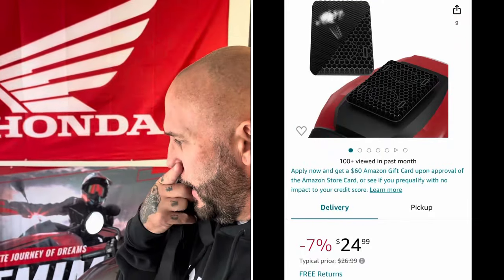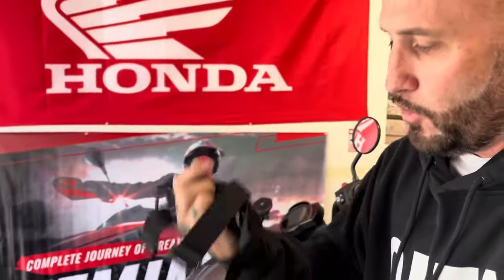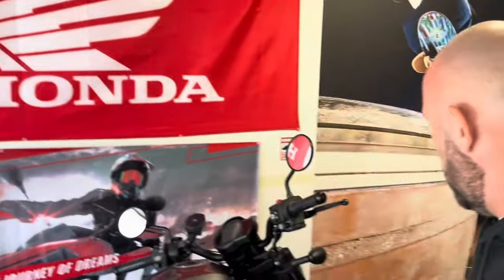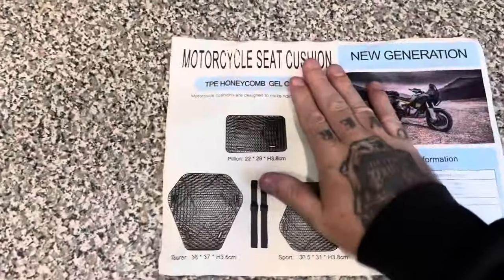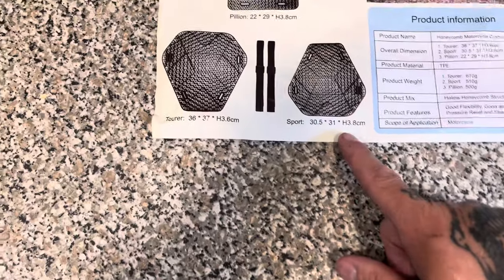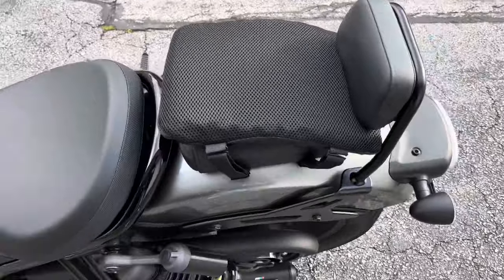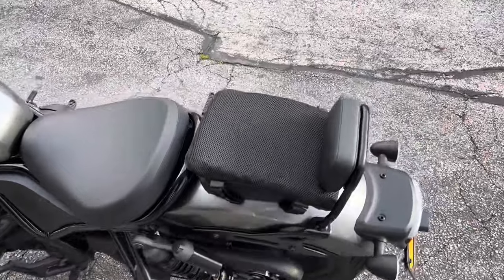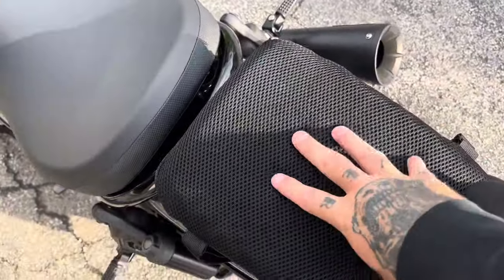Honda Rebel Passenger Seat Gel Pad Review!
Nikki gives us a full review on the seat cushion with a honeycomb gel inside and washable mesh zippered cover.

**The specs on product for sizing is in centimeters.

CvYamku Motorcycle Gel Seat Cushion, Motorcycle Seat Pad, 3D Honeycomb Structure Seat Cushion with Mesh Seat Cover,Breathable Shock Absorption Cushion for Long Rides